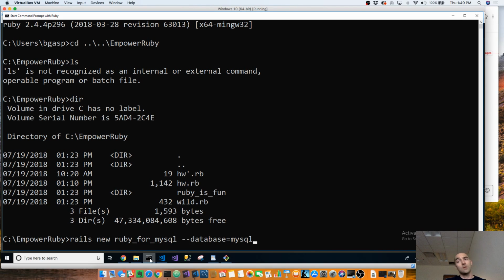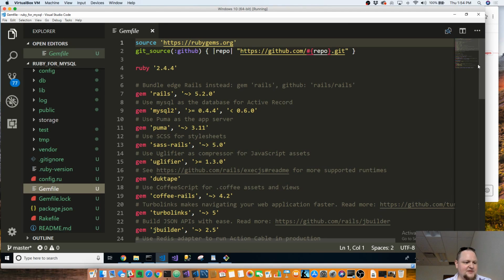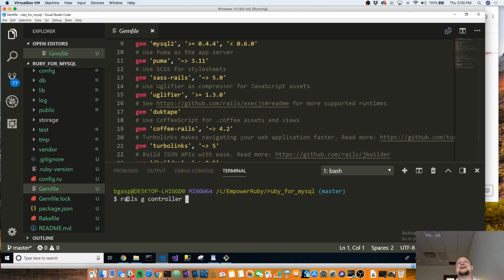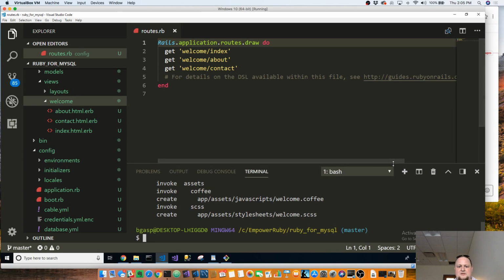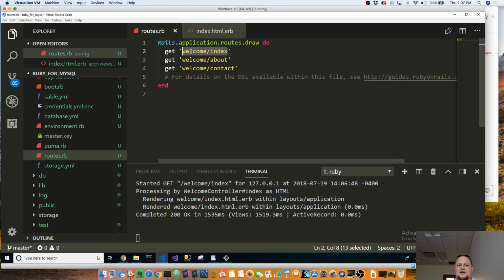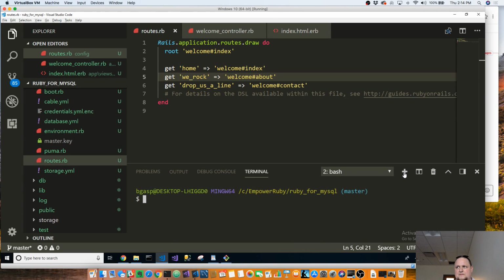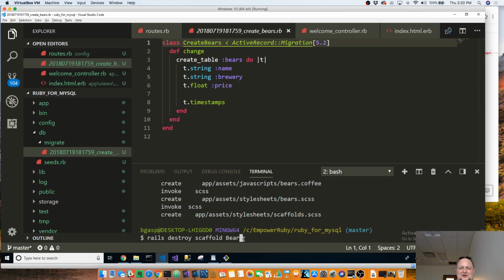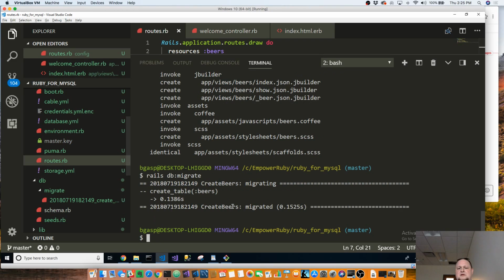Sightsource Empower Live Stream: Ruby 5